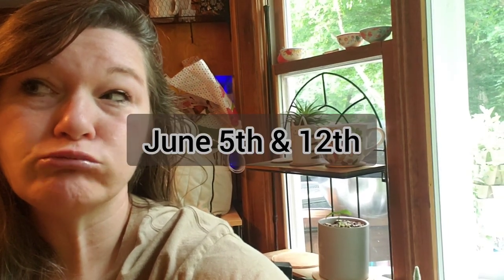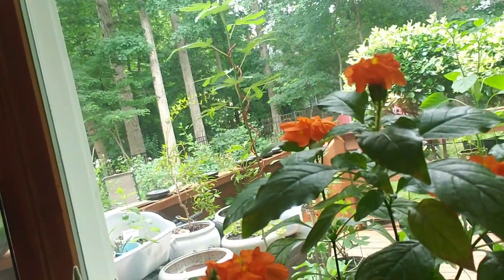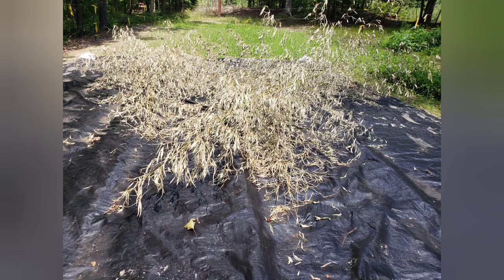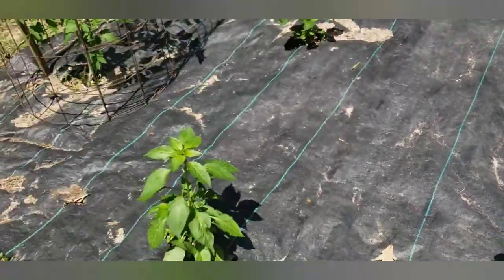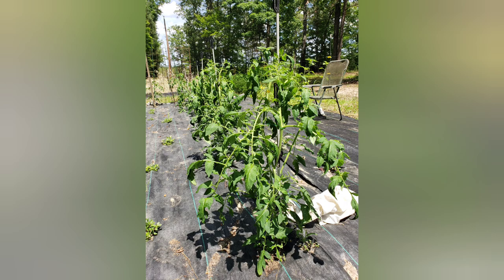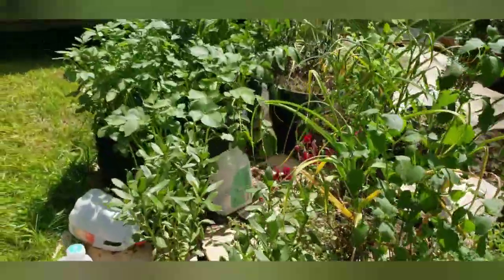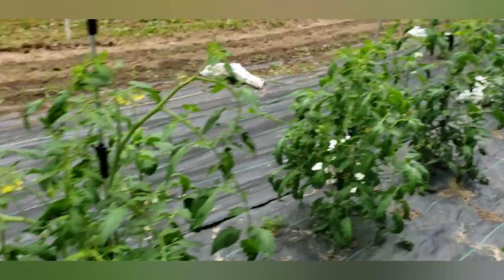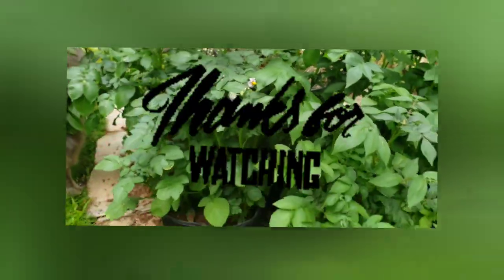Checking on Tomatoes & Potatoes @Ivy's | Tying Up Tomato & "Hilling" Potato Plants | Zone 7 Virginia